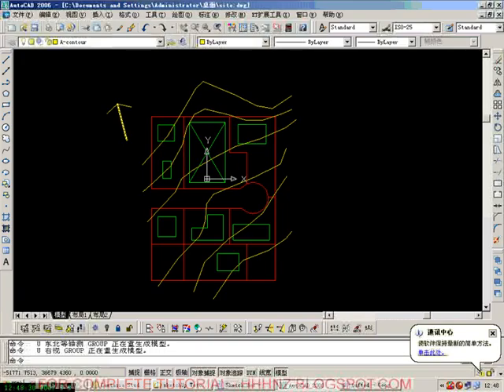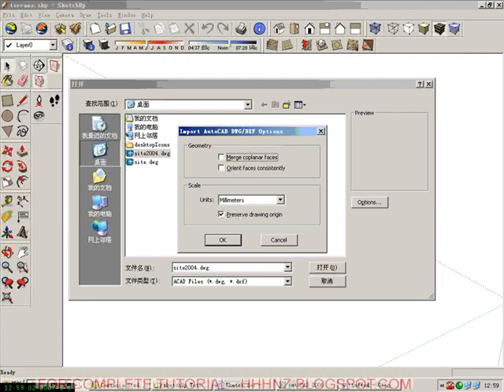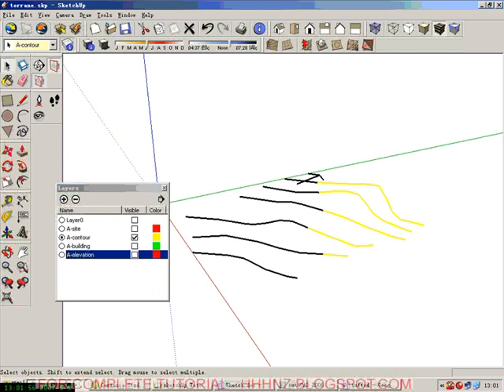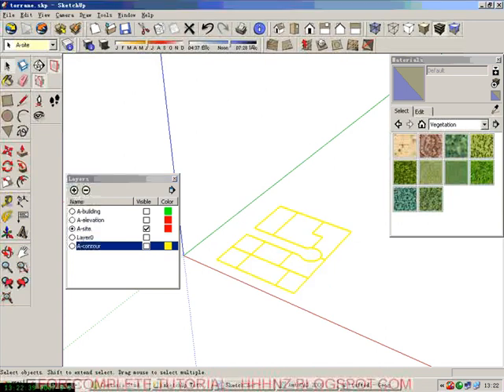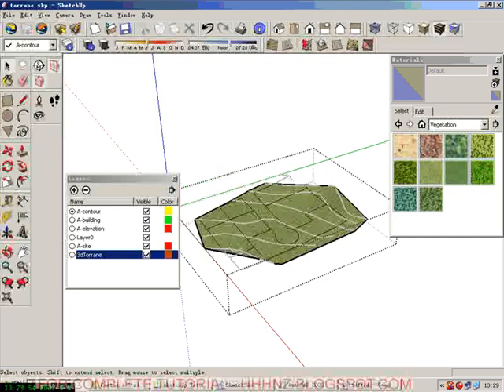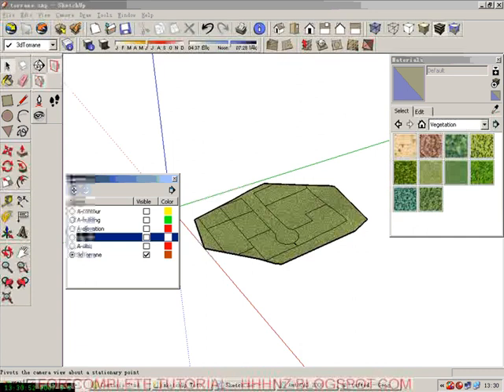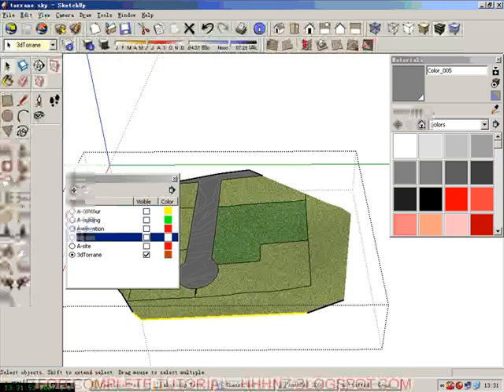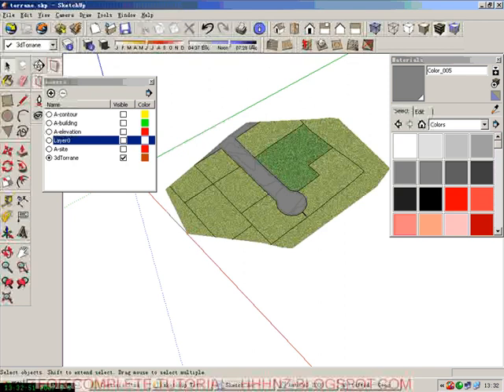Sketchup tutorial for architect 1 - TERRAIN